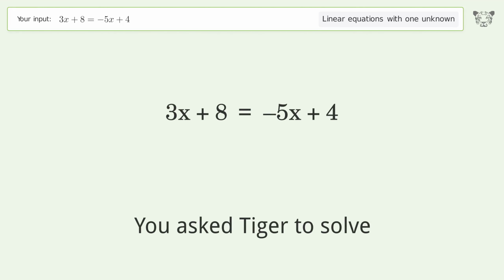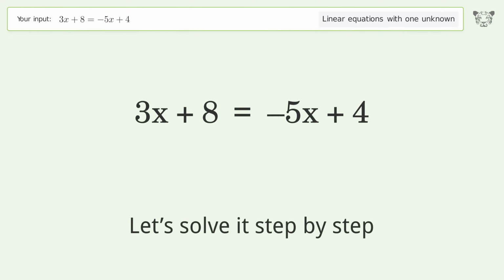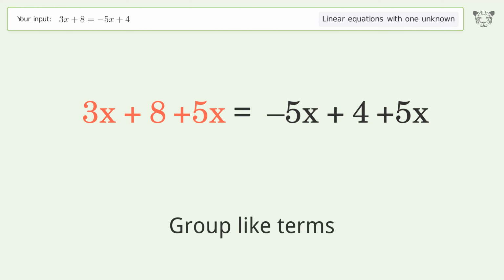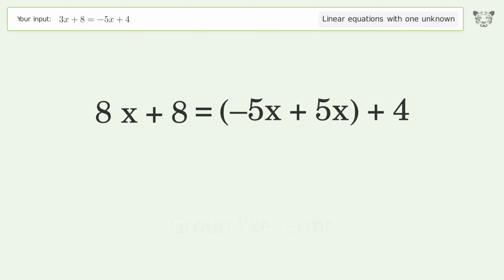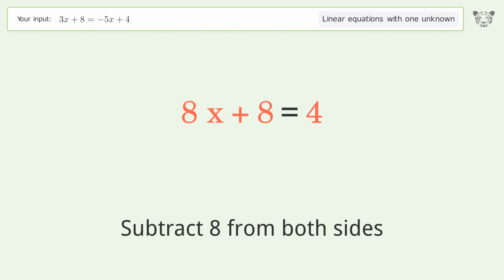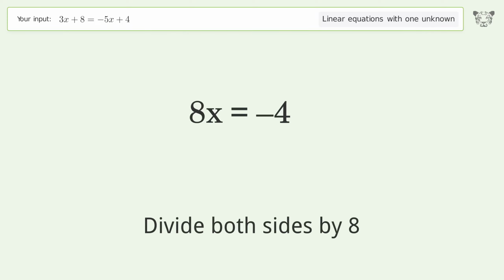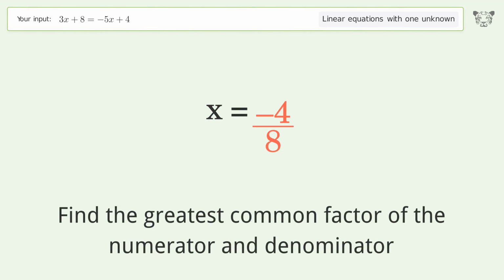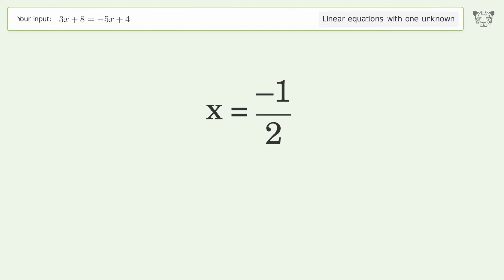Solve 3x+8=-5x+4: Linear Equation Video Solution | Tiger Algebra